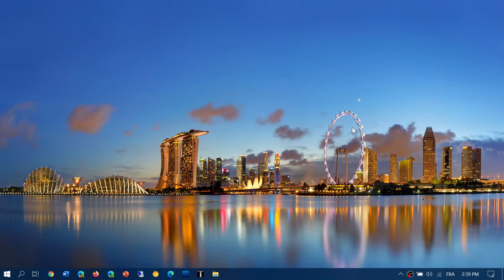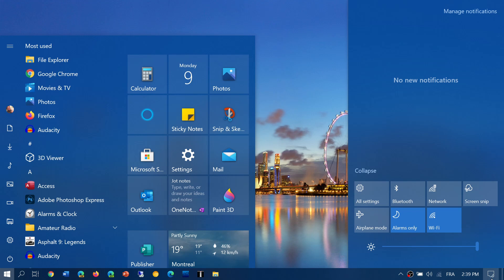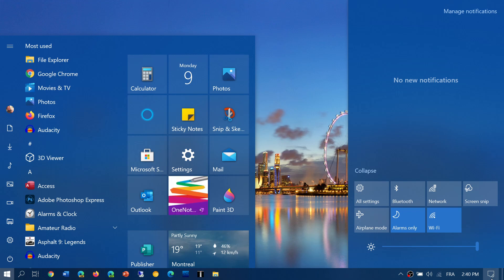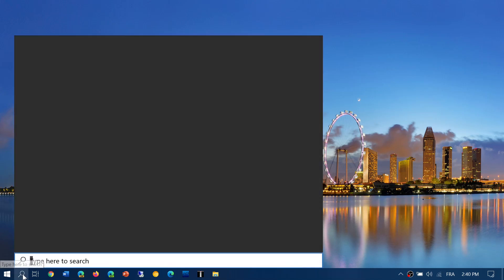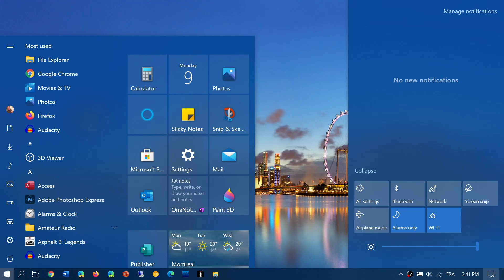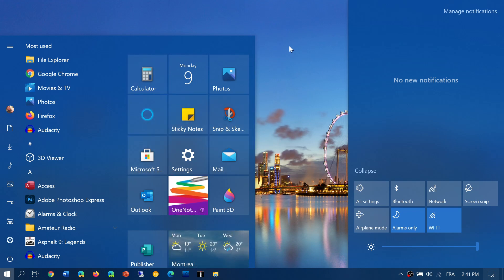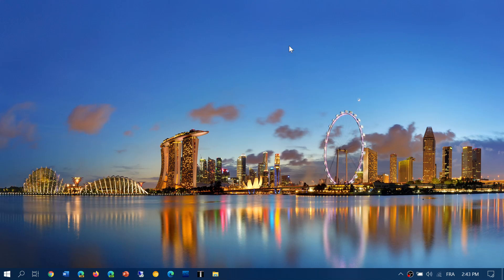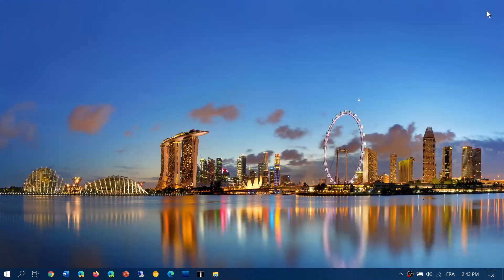Windows 10 October 2020 update 20H2 rollout is going faster and is it safe to force update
Update is going a little faster and some questions asked by viewers